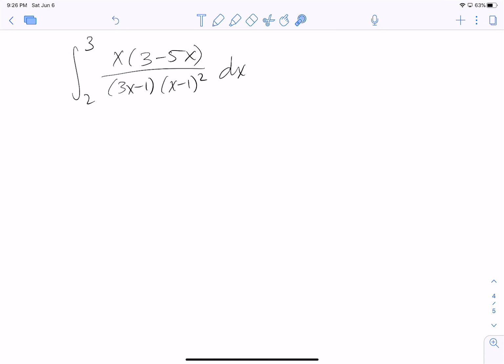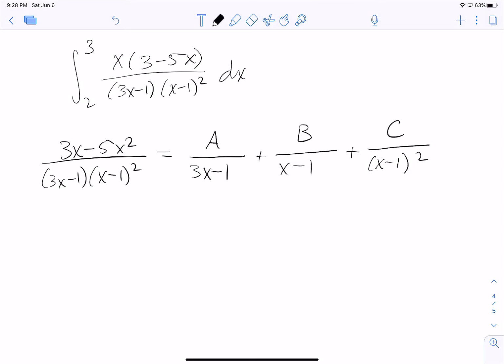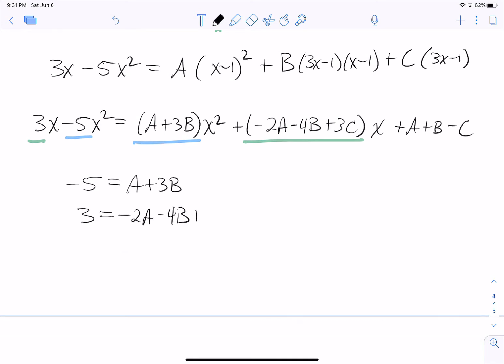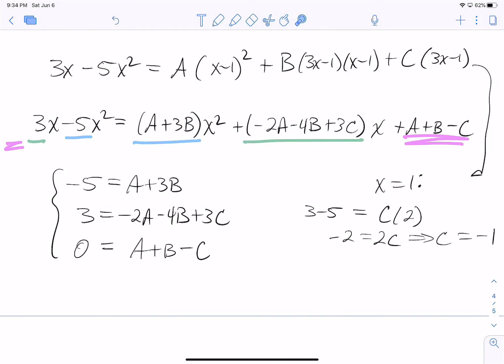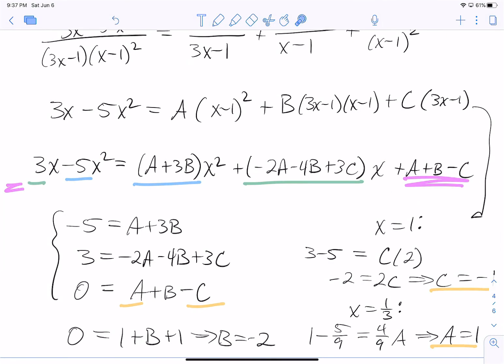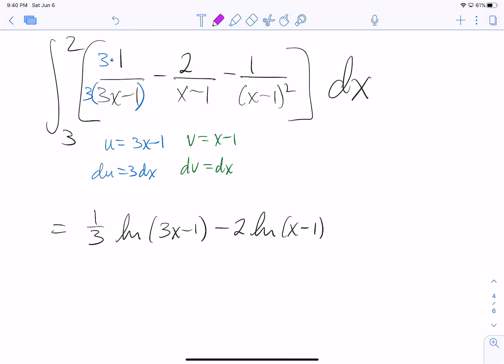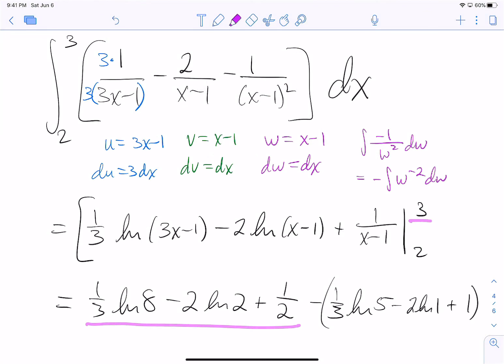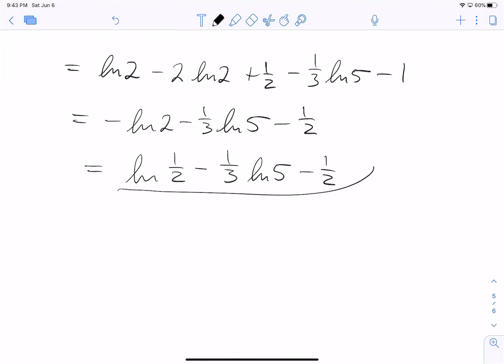Repeated Linear Factor Example | Calculus 2 (7.4c)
A worked example decomposing and integrating a rational function with a repeated linear factor in the denominator.